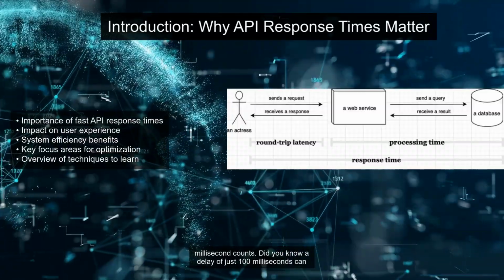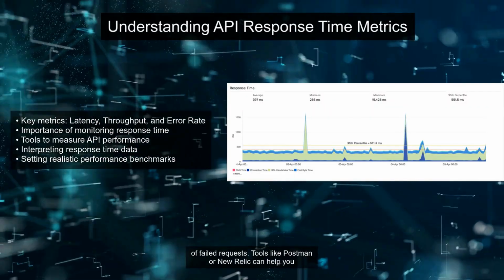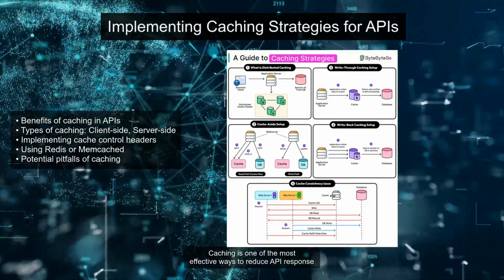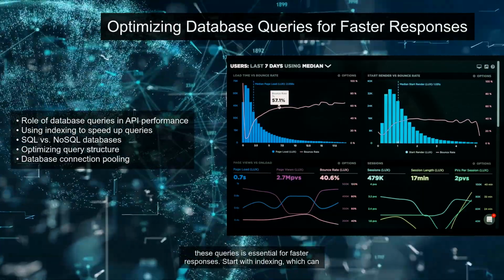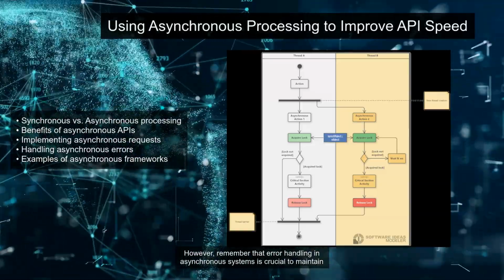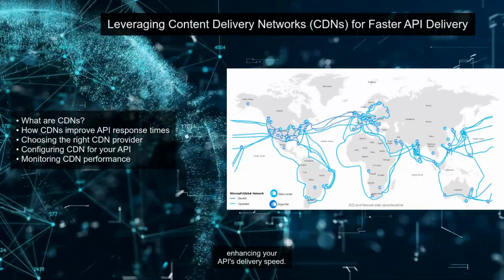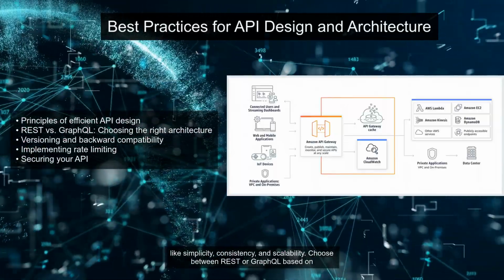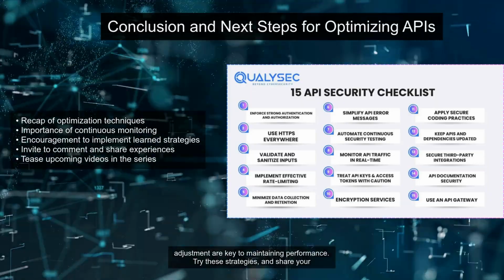How to Optimize API Response Times Effectively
🤖 Struggling with slow API response times? ⚡ Discover how to boost your system's performance and enhance user experience! 🚀 In this video, we dive into effective strategies to optimize API response times, reducing latency and improving efficiency.

🔍 What You'll Learn in This Video:
✨ Why fast API response times matter for user experience and system efficiency
⚡ Key metrics to monitor API performance like Latency, Throughput, and Error Rate
🚀 Identifying and addressing common bottlenecks in API requests
🎯 Implementing caching strategies using Redis or Memcached
🔥 Optimizing database queries for faster API responses
🛠️ Leveraging asynchronous processing for quicker API delivery
📌 Utilizing Content Delivery Networks (CDNs) to enhance API speed
🧠 Ideal for AI and tech enthusiasts, mastering these skills is crucial for optimizing workflow and advancing your engineering expertise.